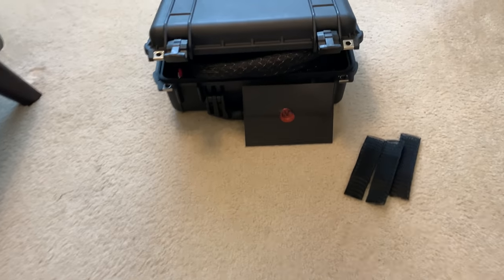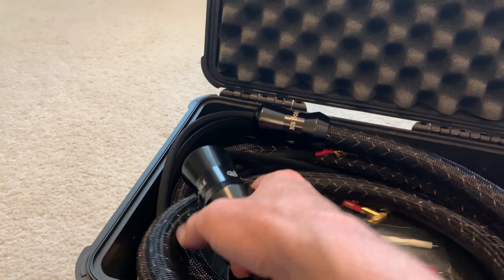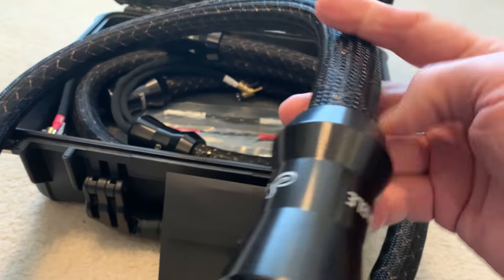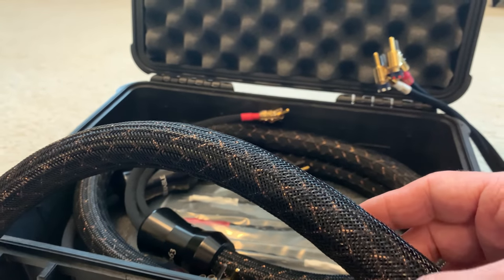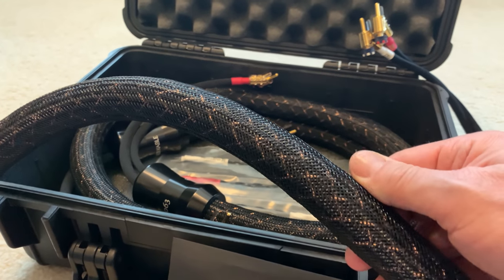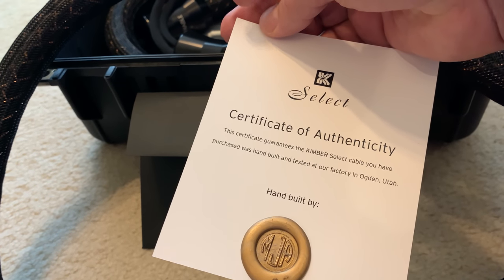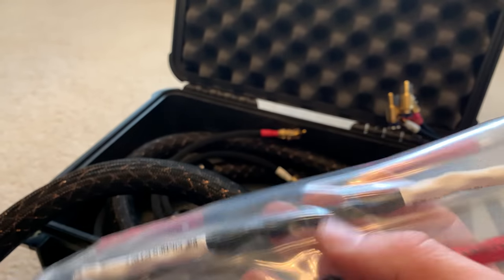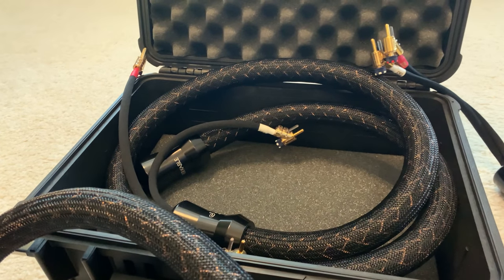My Audiophile System Vegas “My Kimber Kable Select KS 6063 Have Landed!”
Kimber Kable KS 6063 unboxing